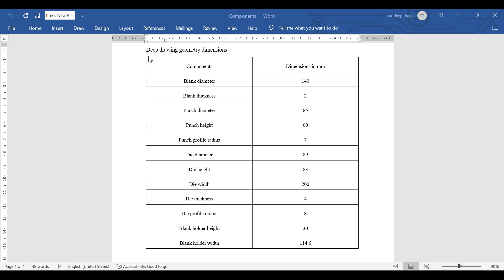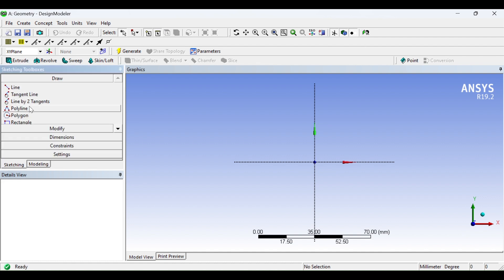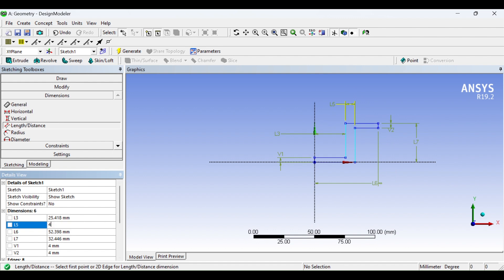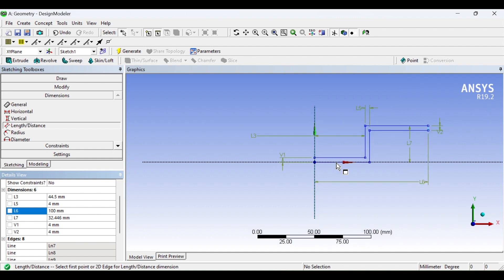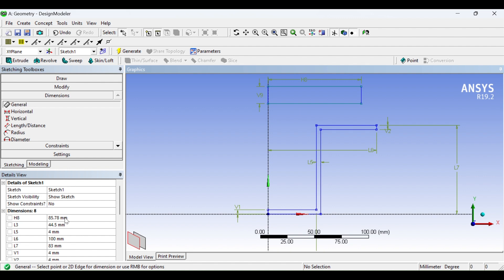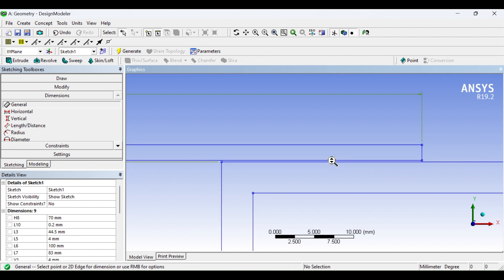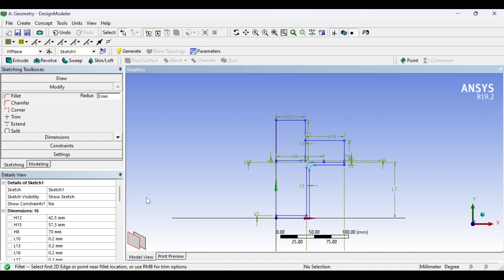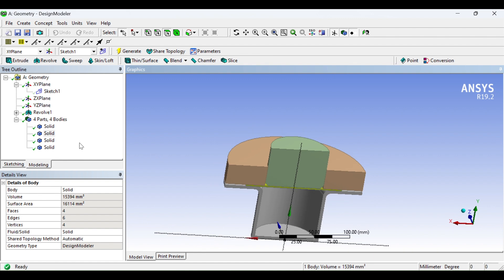Deep drawing modelling in Ansys workbench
How to make 3D modelling of deep drawing in ansys
How to make deep drawing modelling in ansys design modeler
Deep drawing die design
Deep drawing sheet metal
Deep drawing process

In this video, sketching and 3d modelling of deep drawing is done using ansys design modeler in workbench (version 19.2). Modelling of deep drawing components is crucial for performing structural and nonlinear analysis on sheet metal forming process.